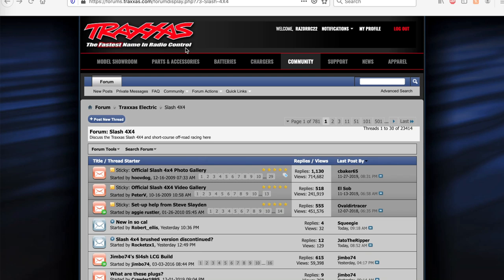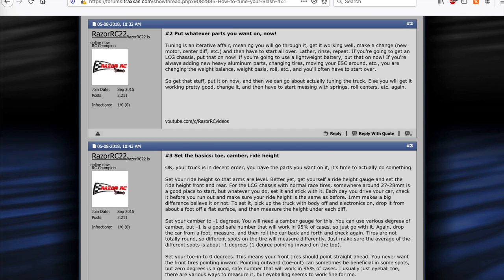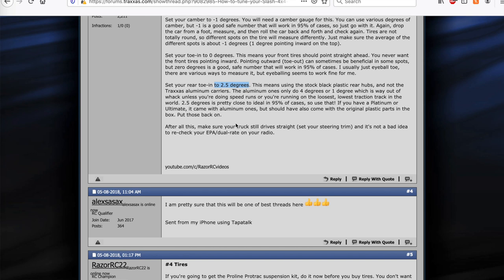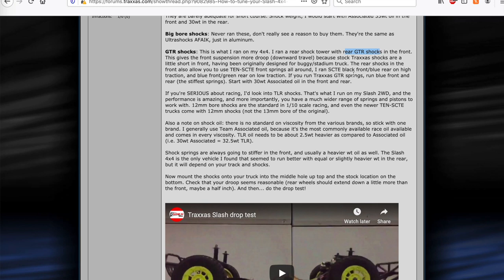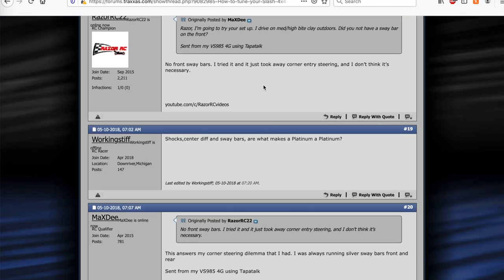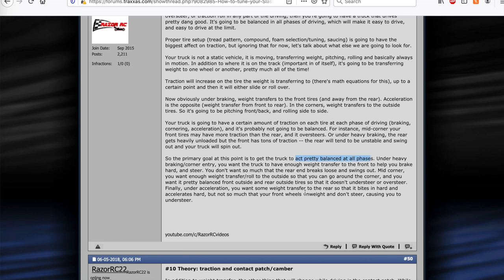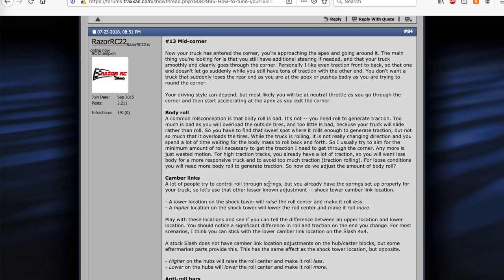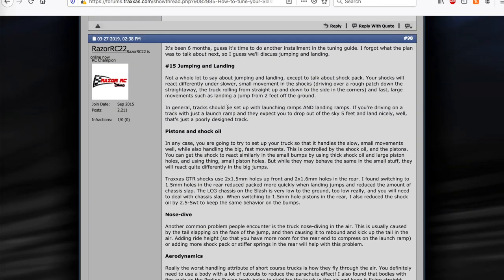Traxxas Slash 4x4 racing setup (race tuning guide)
I have a full thread on how to tune your Traxxas Slash 4x4 for racing on the Traxxas forums.  It's a 13-step guide and I walk through what the various adjustments are for and what I recommend in terms of tuning to get the most out of your Traxxas Slash 4x4.  Check out the whole tuning guide at: